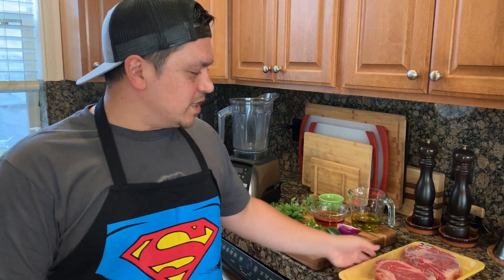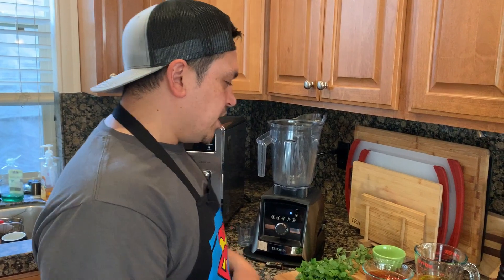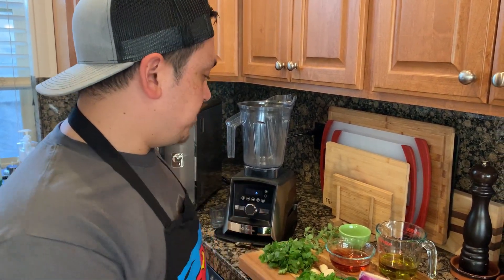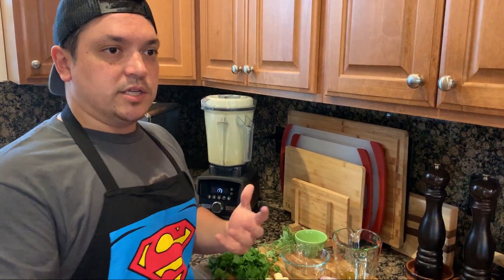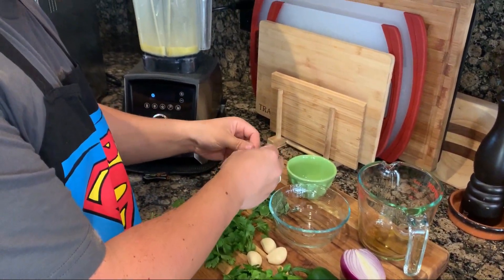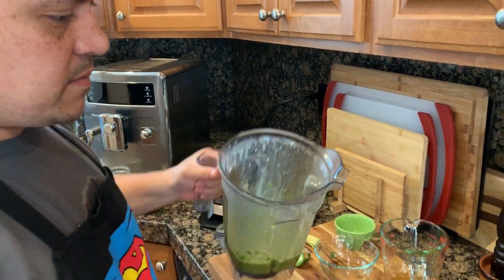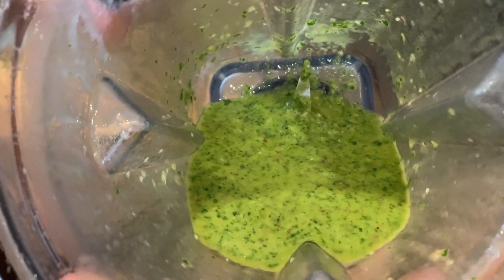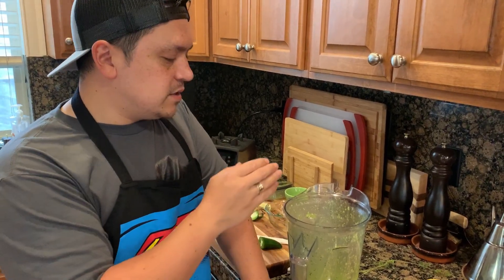Authentic Chimichurri Sauce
Are you grilling Steak Tonight?

If so you MUST make our easy & delicious Chimichurri!

So delicious and easy to make you're friends and family will be asking for you to make this again and again!

CHIMICHURRI RECIPE:
3/4 cup Extra Virgin Olive Oil
1/2 cup Red Wine Vinegar
1/2 cup Cilantro
1/2 cup Parsley
2 tbsp Fresh Oregano, stems removed
3 cloves Garlic
1/2 Red Onion
1/2 Jalapeno (seeds removed)
1 tsp Sea Salt or Himalayan Salt (or Salt to taste)

Is there a particular recipe you'd like to see us make?

Or

"Et Voila" - By: Chris Haugen
"English Country Garden" - By: Aaron Kenny
"Potato Deal" - By: Craig MacArthur
"Rolling Heads" - By: Unicorn Heads
"Valley Drive" - By: The Whole Other
"A New Orleans Crawfish Boil" - By: Unicorn Heads
"Rollin" - By: Lauren Duski
"Almost August" - By: Dan Lebowitz

0:00 - Intro
0:05 - Puppy Playtime
2:44 - IMPORTANT FIRST STEP
4:00 - Tip/Trick to using fresh Oregano
4:51 - Adding Ingredients
9:30 - More Puppy Time!

Á La Carte Cooking is a realistic lifestyle cooking channel that is creating positive content for you, your family and friends and the ones love!